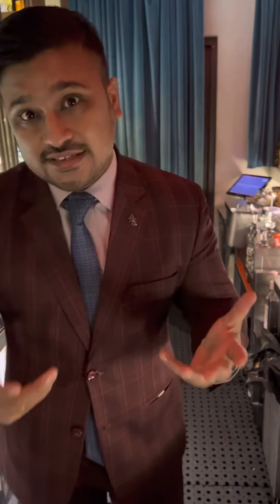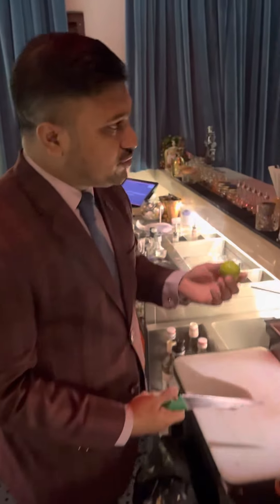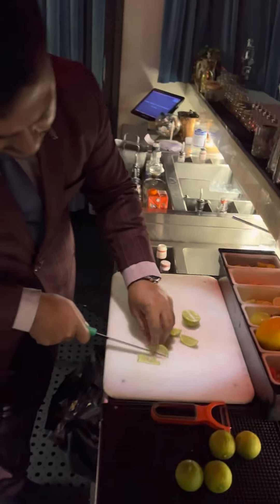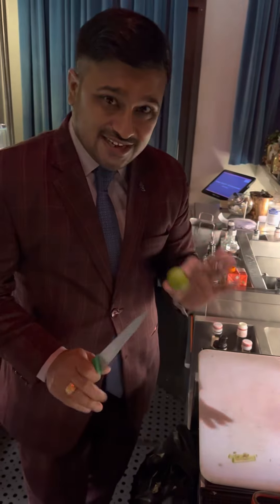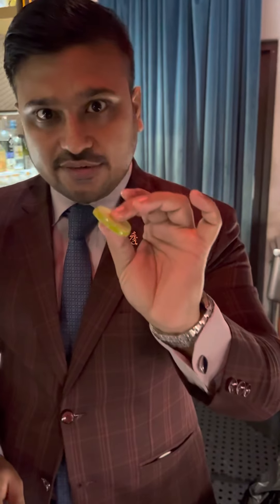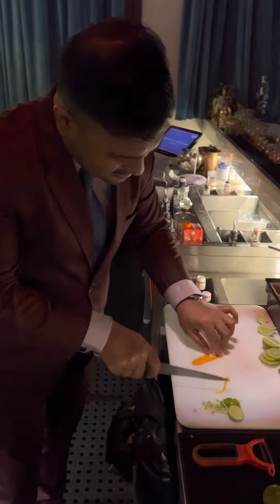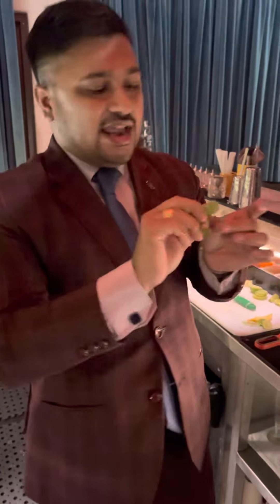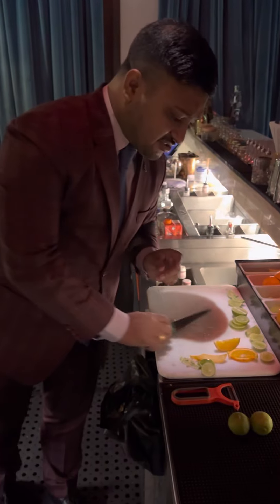Basic about Garnish & how to do it 🥂